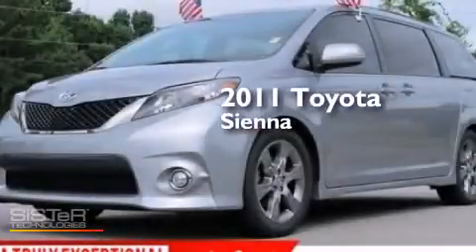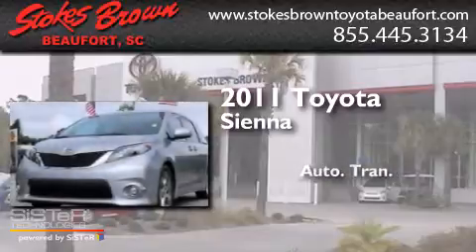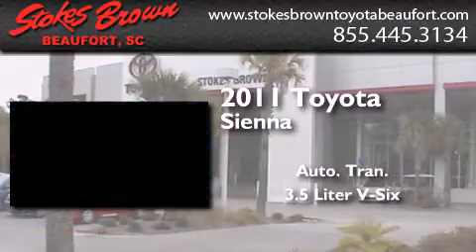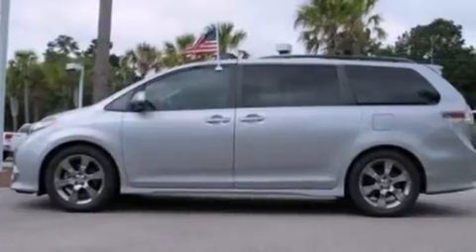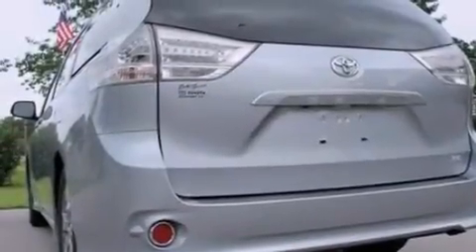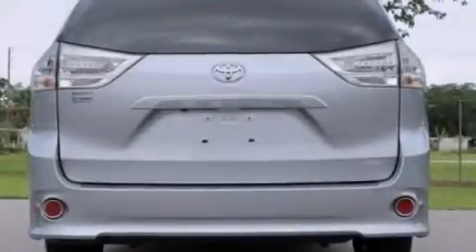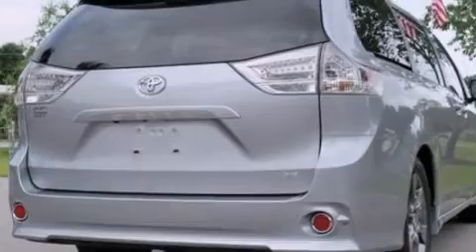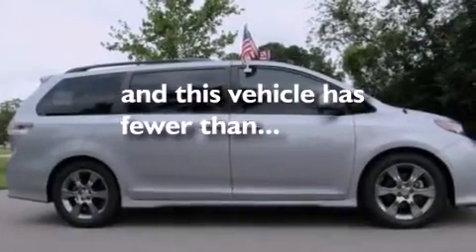2011 Toyota Sienna Beaufort SC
We have been honored to serve the Beaufort SC area , we promise that your experience at our dealership will exceed your expectations ! Year : 2011 Make : Toyota Model : Sienna Engine : 3.5L V6 Trans . : Automatic Exterior : Silver Miles : 29,479 Interior : Gray Stokes Brown Toyota Scion of Beaufort 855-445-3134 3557 Trask Parkway Beaufort , SC 29906